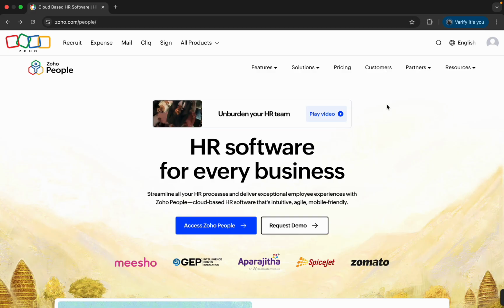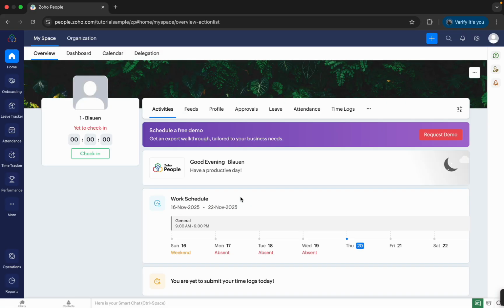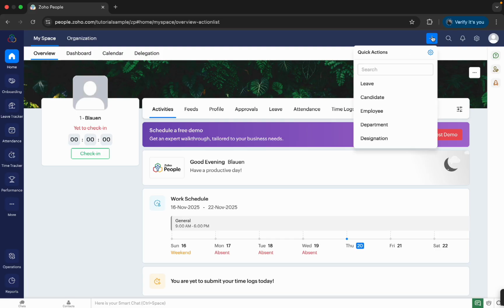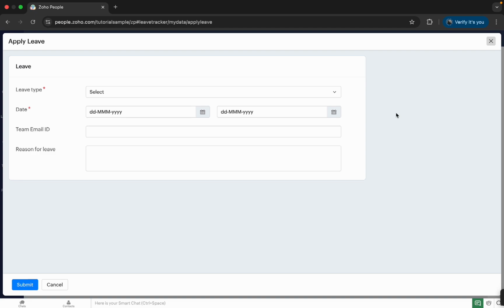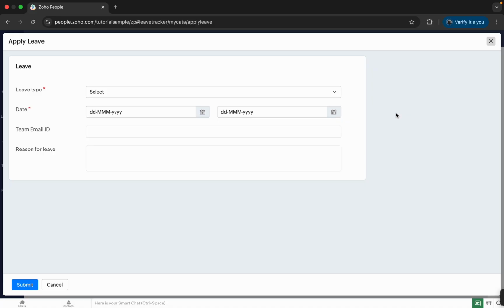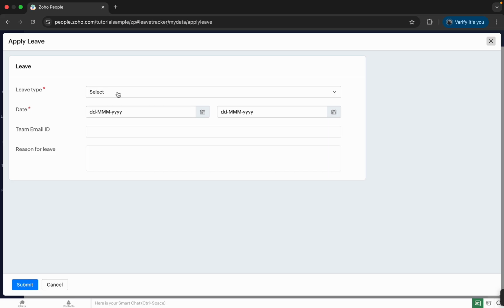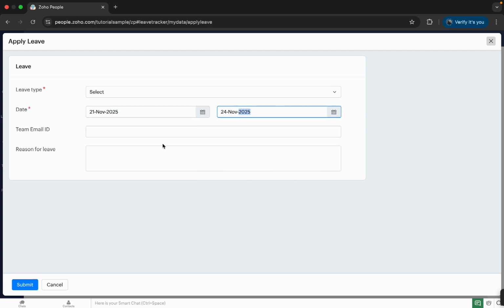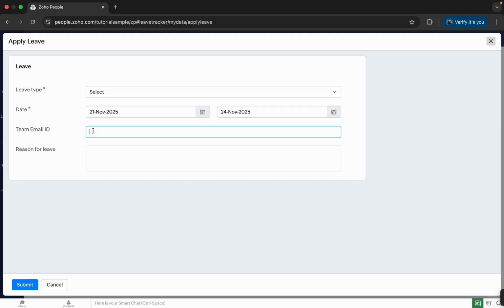How To Apply Leave on Zoho (Quick & Easy)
How to apply leave on Zoho People is made simple in this tutorial. Learn where to find the leave dashboard, how to submit requests, check balances, and track approvals. Ideal for employees and HR teams managing attendance and workflow inside Zoho’s HR platform.